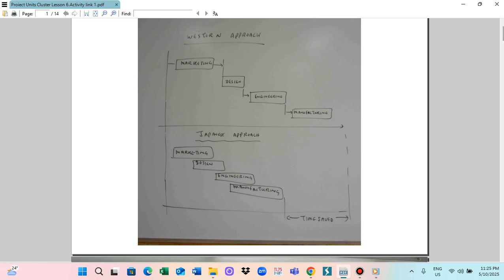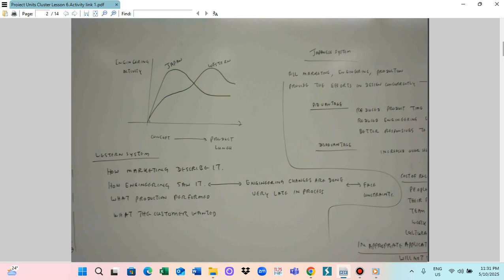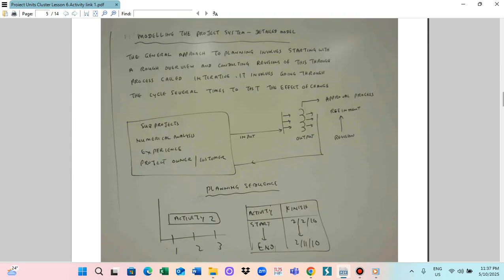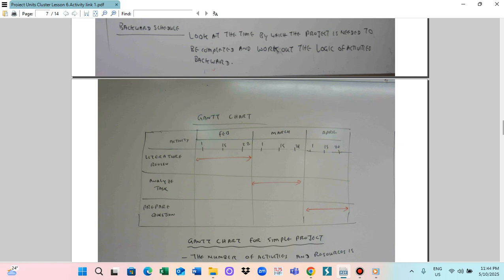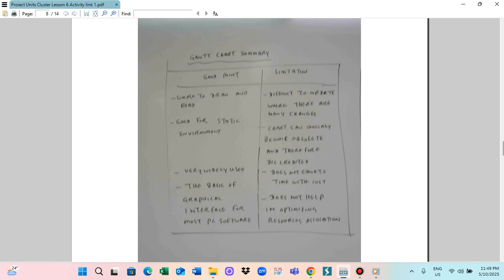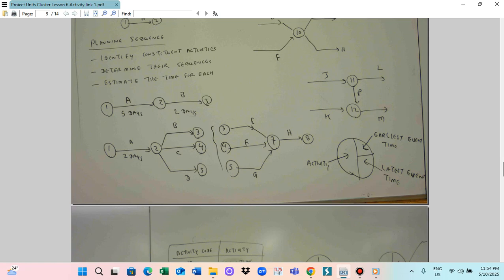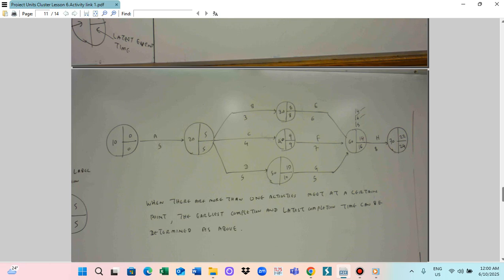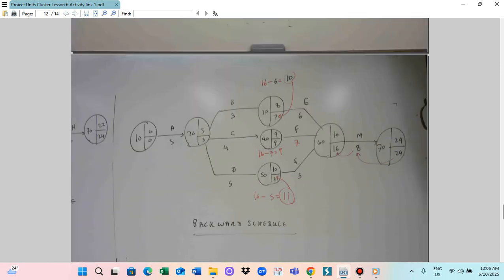Project Units Cluster Lesson 6 Activity Link